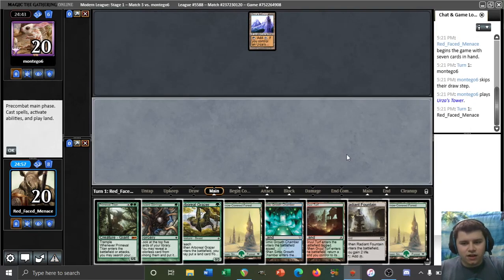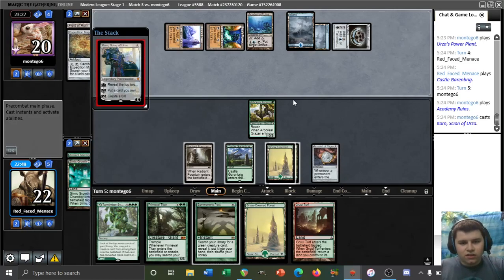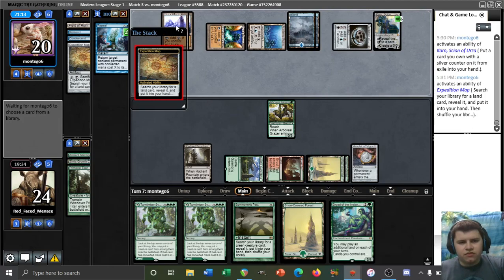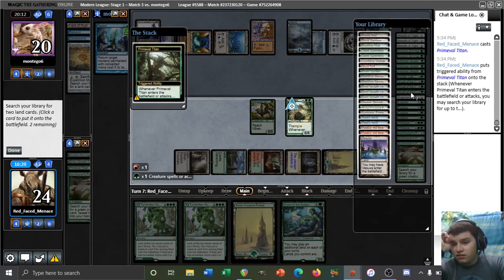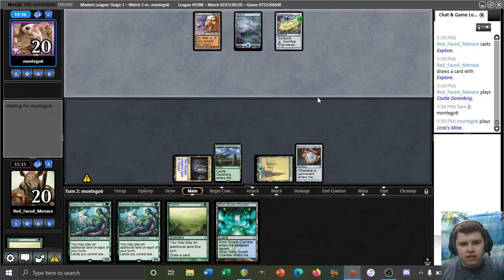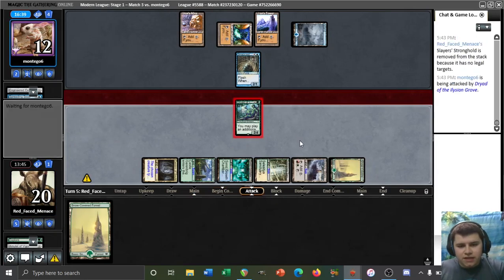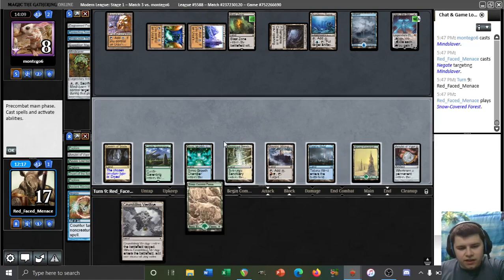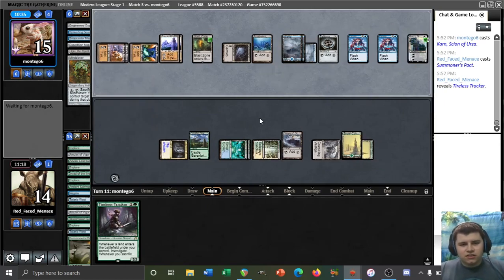Who needs Field? Match 3: Amulet vs Mono-Blue Tron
This is match three in a league with Amulet post B&R Update, featuring the far superior Khalni Garden instead of the now-banned Field of the Dead! This time we're playing vs. Mono-Blue Tron!